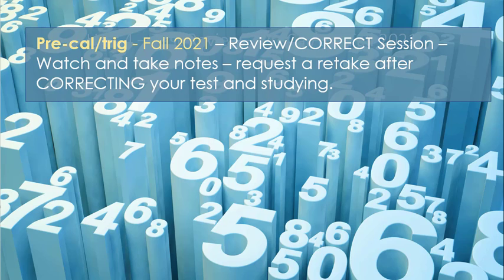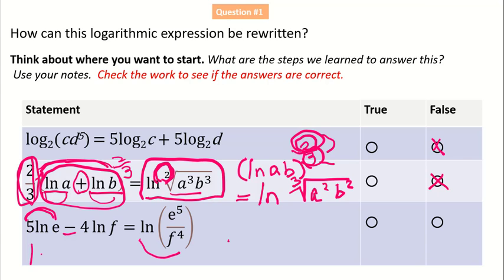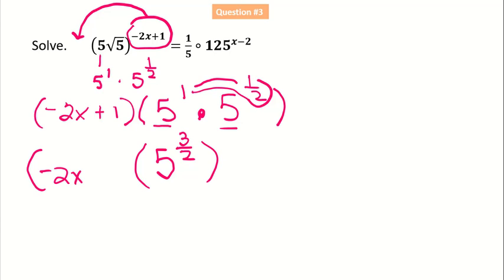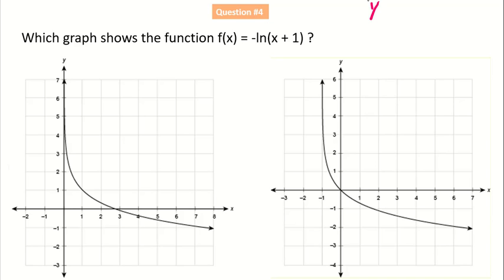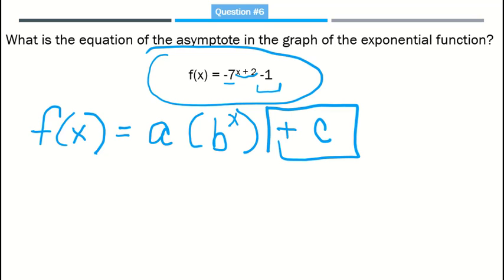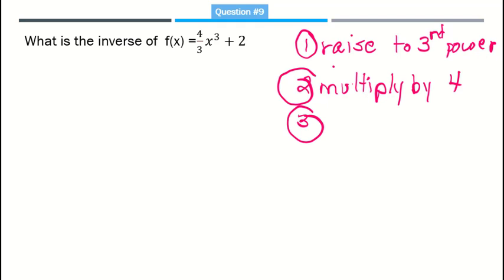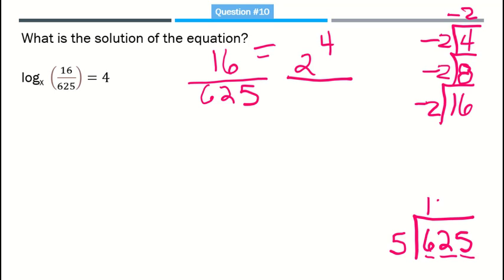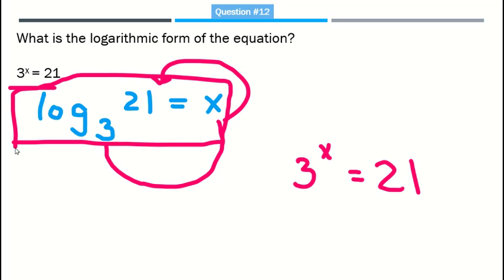PreCal/TRIG Unit 4 Review